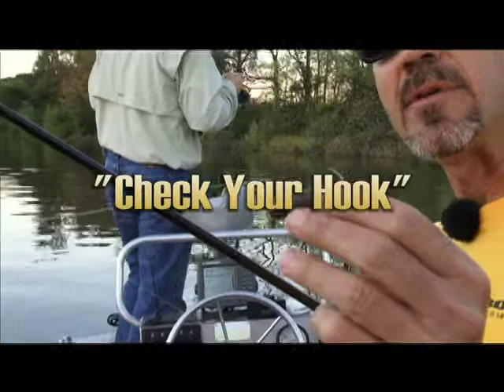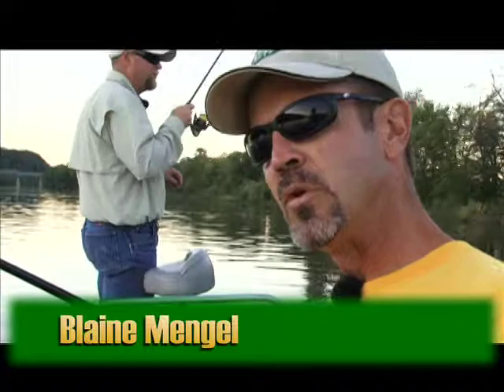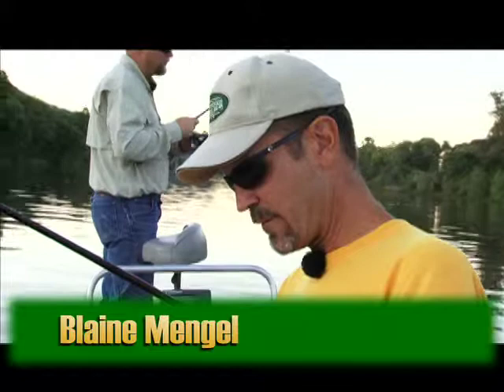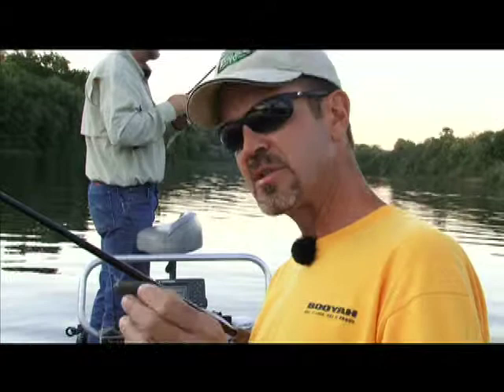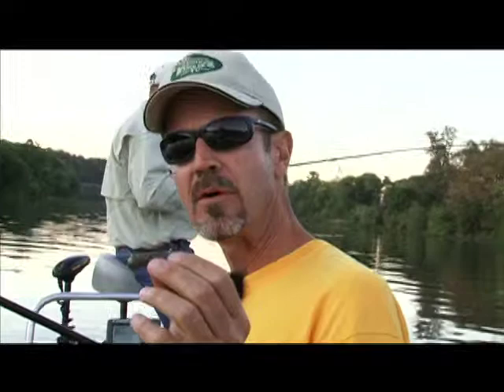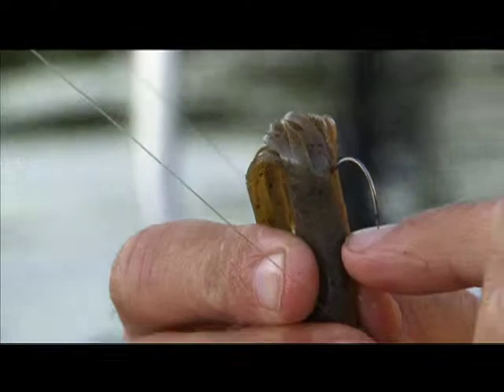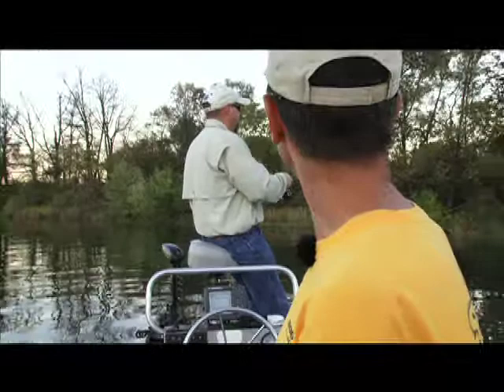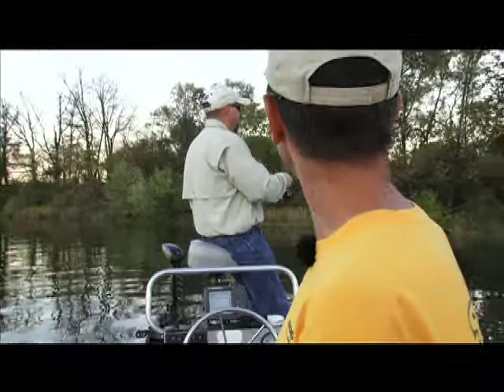CHECK YOUR HOOK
When fishing with tubes or jigs in rocky areas, make sure you check your hook to make sure it's straight, and still sharp.